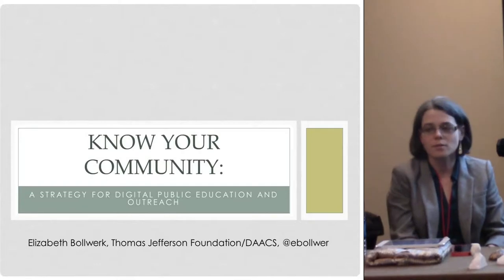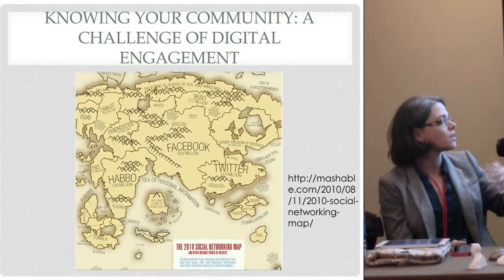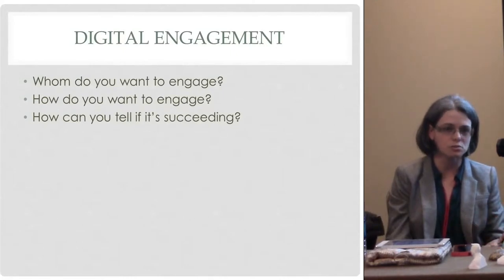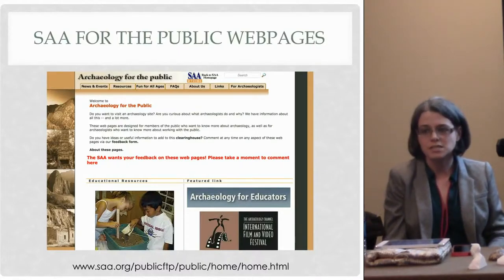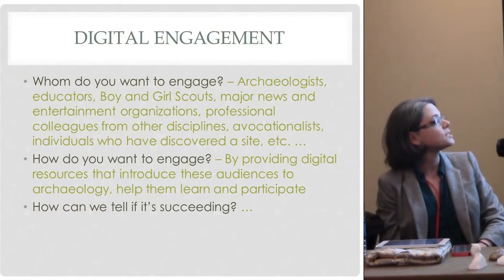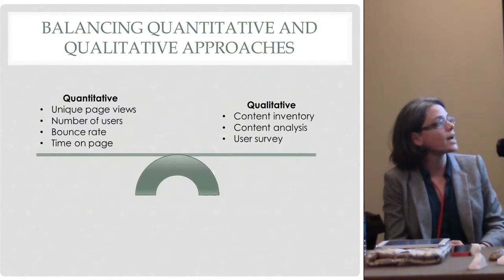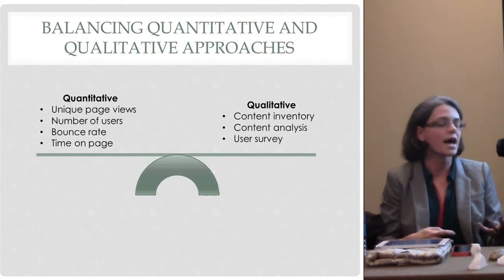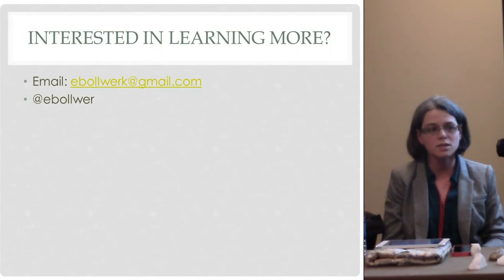Sharing Tips and Tricks for Engaging the Public- Elizabeth Bollwerk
Are you at a loss for how to interest the public in your museum or archaeological site? Do you risk losing the public’s short attention span with static outreach programs? This session features a lightning-fast (3 minute) series of presentations from a broad range of archaeologists who interact with the public in a wide variety of settings. The participants share time-honored as well as innovative techniques designed to engage the public over the short- and long-term in field and laboratory settings. Following completion of this lightning round, the participants and attendees are provided with the opportunity to question one another, as well as share information and public archaeology outreach materials.